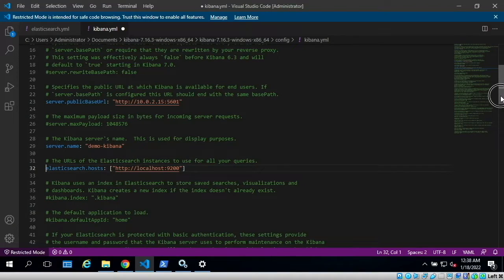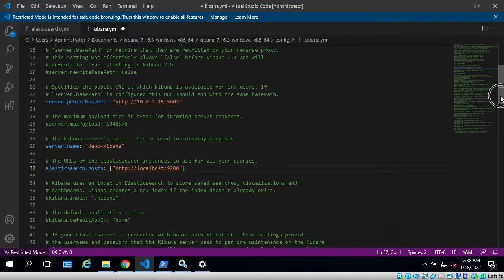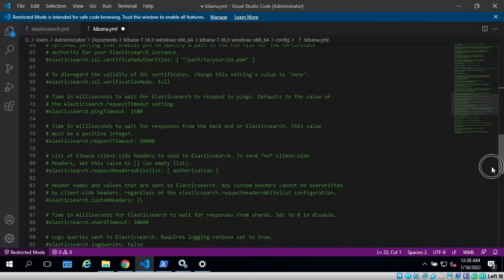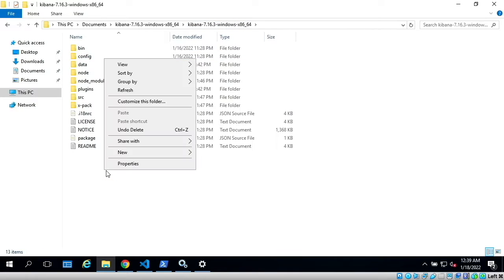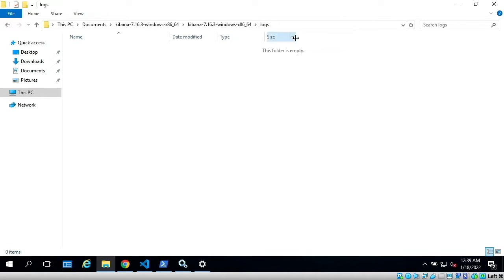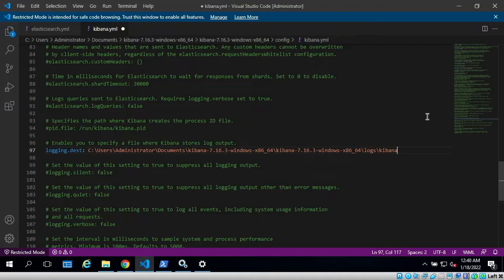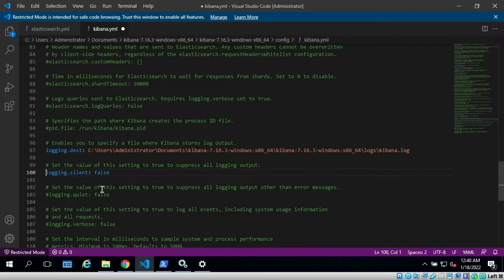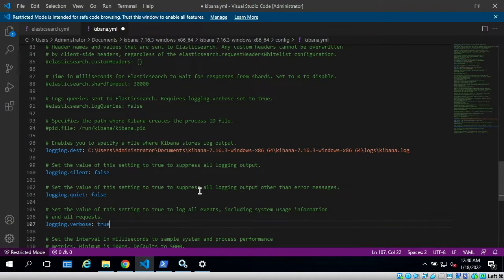How to generate built in user passwords for elasticsearch | elasticsearch deep dive | elk stack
Hey Guys

In this lecture elasticsearch deep dive, I will demonstrate How to generate built in user passwords for elk stack

00:00 Introduction
00:15 Generate built-in user passwords